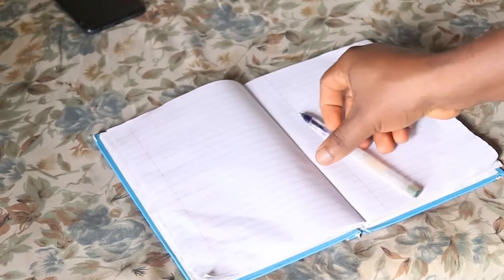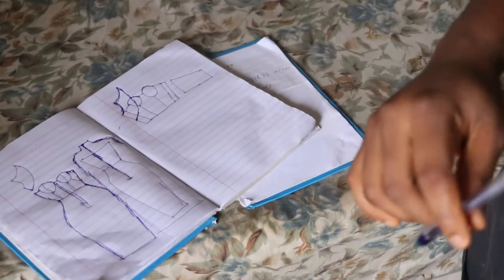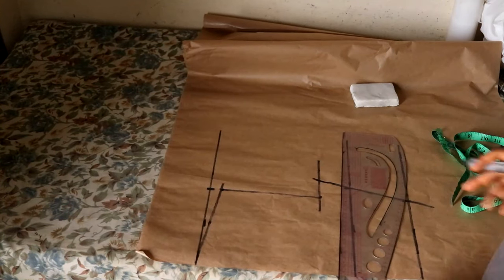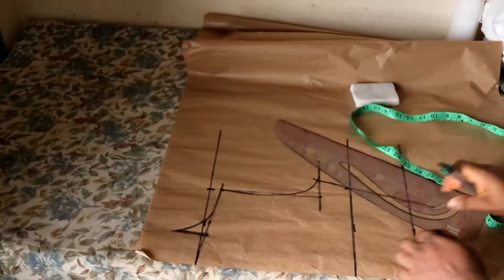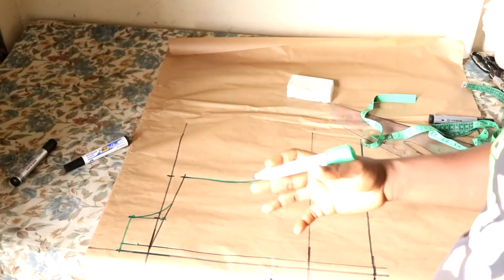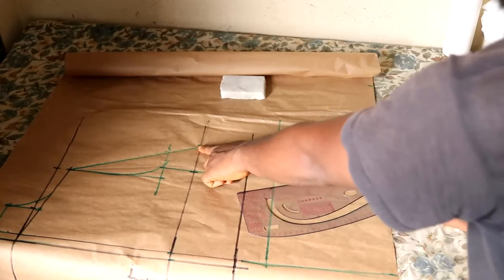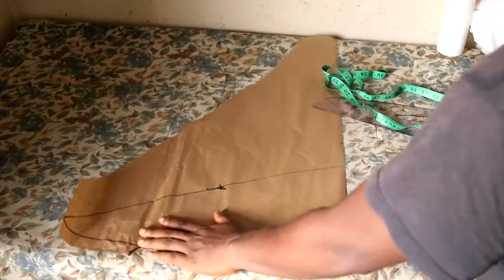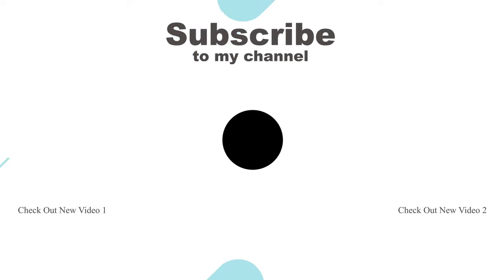How To Sew This Stylish Civil Wedding Corset Dress with Inbuilt Cape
This is a tutorial showing you the step by step process on how to cut and sew a  corset dress with inbuilt cape.